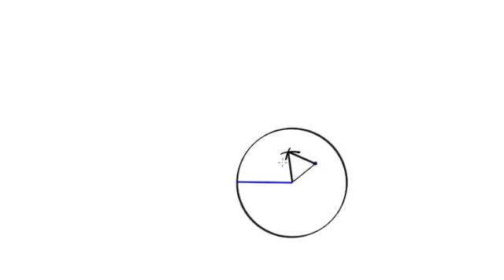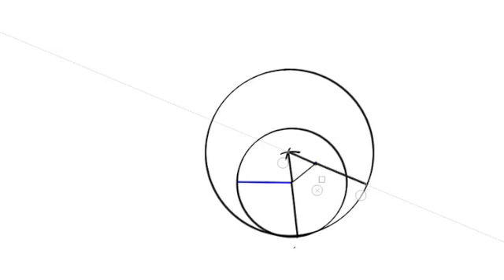Euclid's Elements Book 1. Proposition 2. Copy a line length.